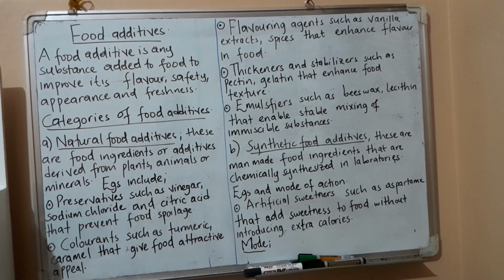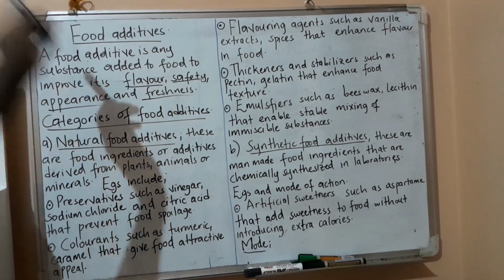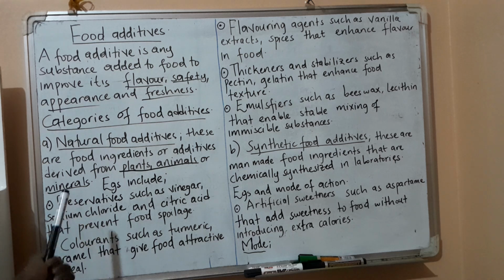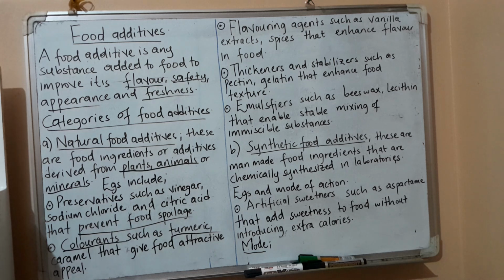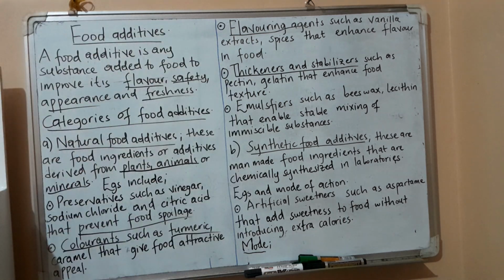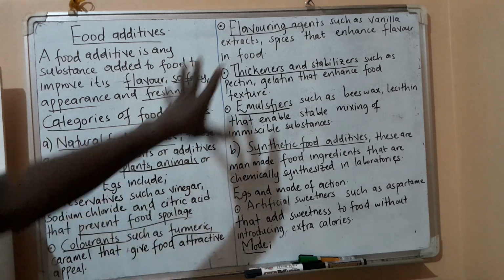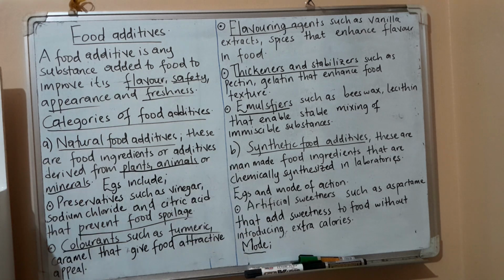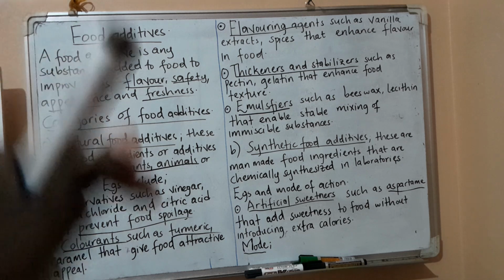Food additives 1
Chemicals for consumers (food additives and their categories) @mwalimueducationservicesmwes